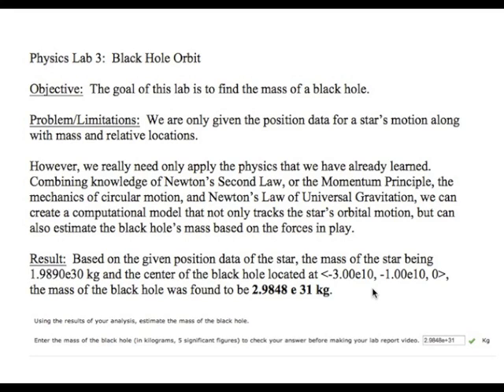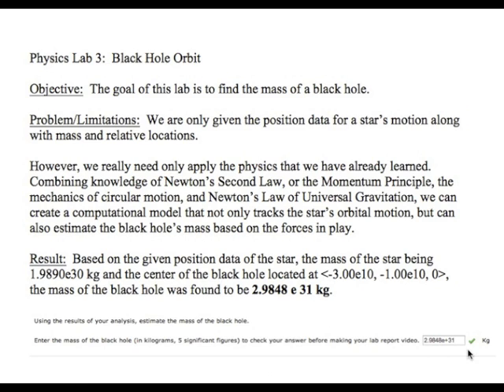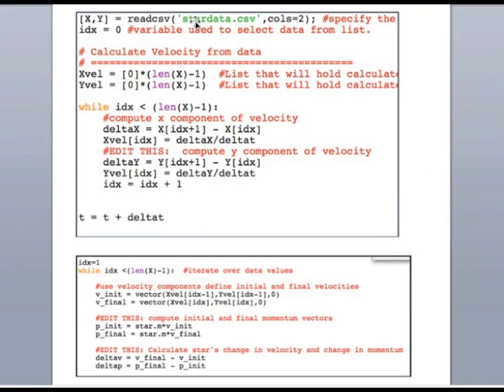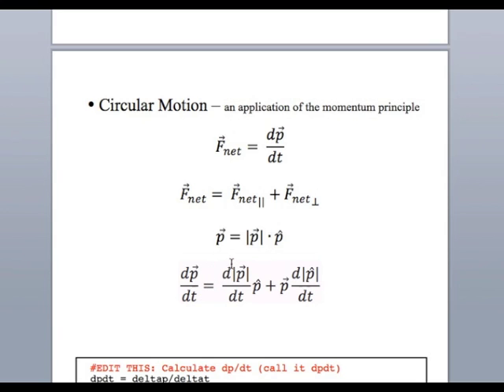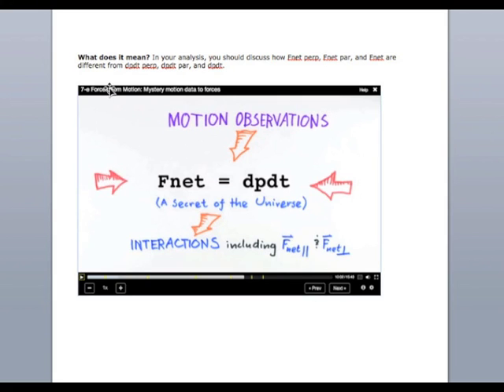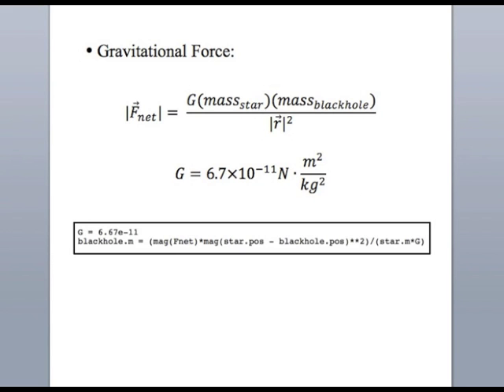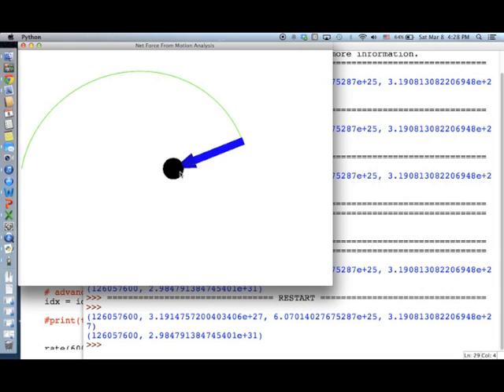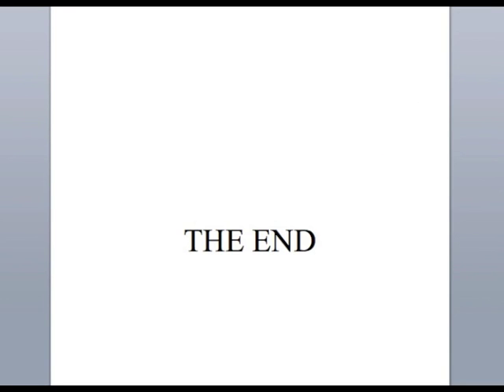Physics Lab 3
Physics 2211 Lab 3 Section M03